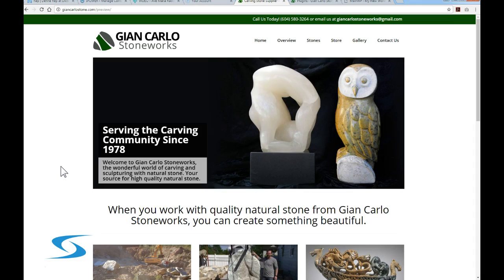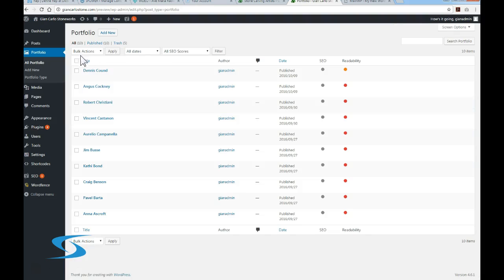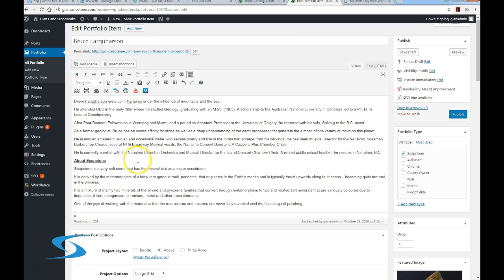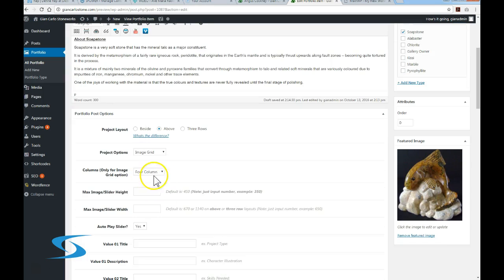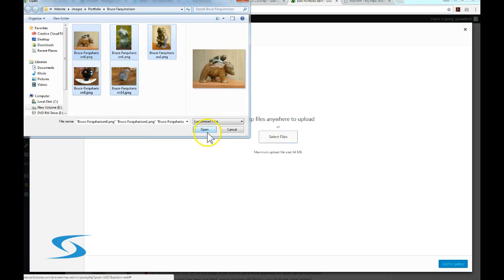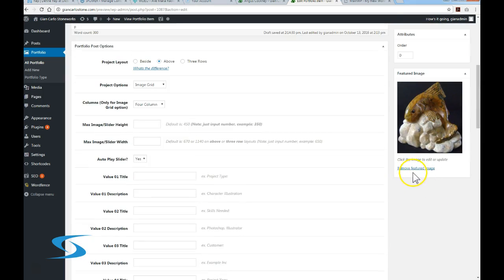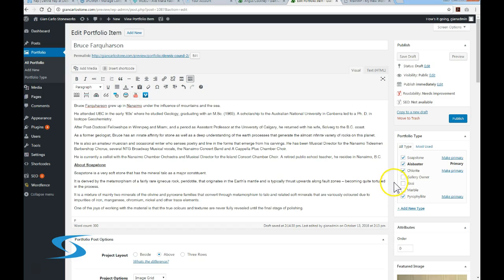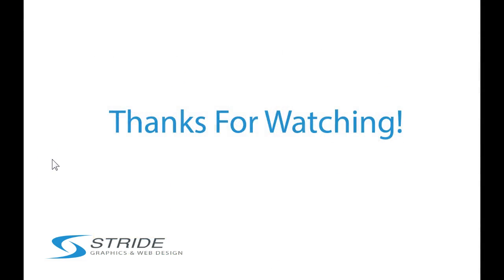How To Add a New Item To Your Wordpress Portfolio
This beginner tutorial illustrates how to add new items to your wordpress portfolio gallery.

In this turorial I am working with the Virtue Wordpress Theme. I know it is also used with the Avada theme, and I am sure several others. The only plugin I specify in the tutorial is Duplicate Post to help move things along when populating portfolio items.

for being my guinea pig.